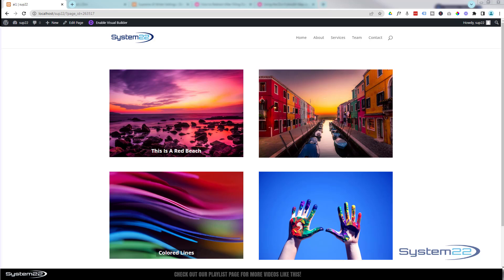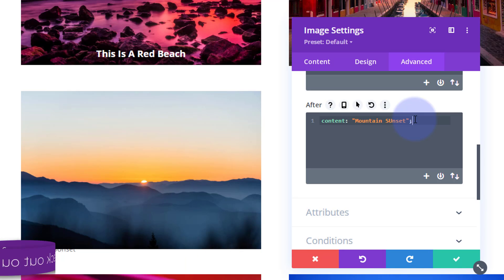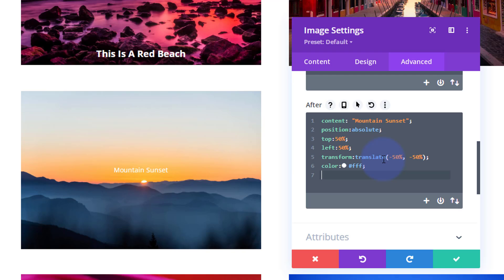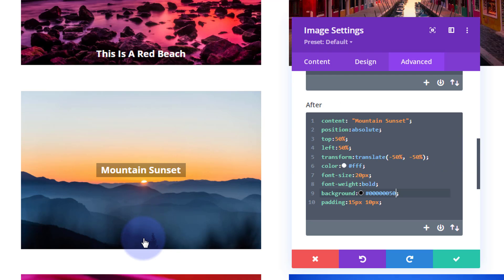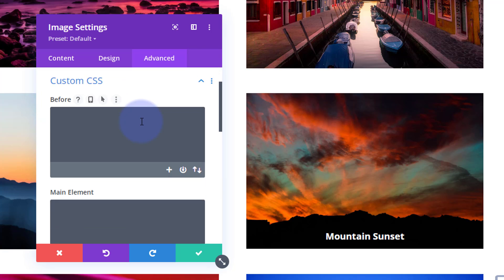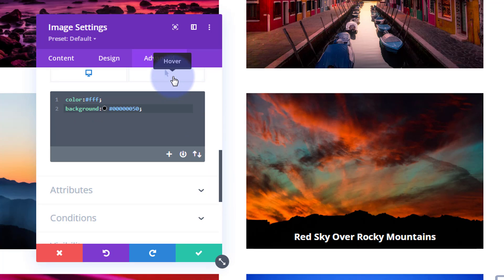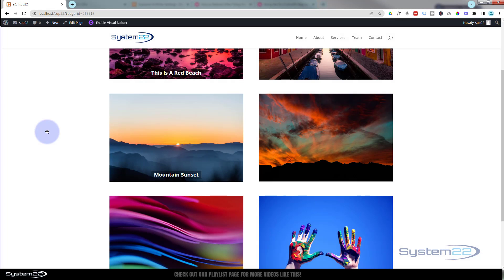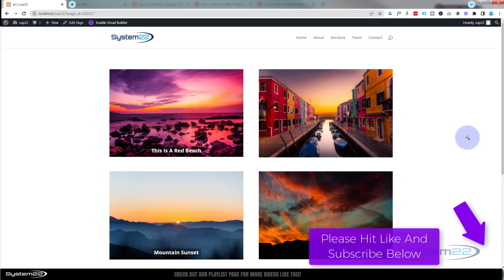Divi Theme Text Over Image Using CSS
How to add text over your images, and create a hover effect using the after CSS pseudo element with the Divi Theme. In this video we will be showing how to create this using some CSS Code (Below). Today we will be demonstrating how to create this feature with the Divi Image Module.
So follow along with this video to see how to create this with your Divi site.

In this video we will cover:

Adding A Divi Image Module.
Using The Custom CSS panel.
Writing The CSS Code.
Duplicating The Effect.
Adding Multiple Lines Of Text.
Creating A Single Line.
Creating A Hover Effect.
Hiding The Image Title

Having text over images in web design offers several benefits that enhance the visual appeal and user experience. Firstly, it allows for a compelling and engaging presentation of content, capturing attention and conveying messages effectively. Text over images can provide context and meaning, guiding users through the website's narrative. It creates a visually rich and dynamic layout, adding depth and visual interest to the design. Moreover, it enables designers to combine text and imagery seamlessly, creating a cohesive and integrated design concept. By strategically placing text over images, important information can be highlighted, improving readability and guiding user focus. Overall, text over images adds a layer of creativity and aesthetics to web design, making it visually captivating and impactful.

v=ZAO2MH0dQtk&list=PLqabIl8dx2wo8rcs-fkk5tnBDyHthjiLw

v=rNhjGUsnC3E&list=PLqabIl8dx2wq6ySkW_gPjiPrufojD4la9

/* Text Over Image - Put in After Box*/

content:"This Is A Red Beach";
position:absolute;
top:93%;
left:50%;
color:fff;
font-size:20px;
transform:translate(-50%, -50%);
font-weight:bold;
background:#00000050;
padding:15px 10px;

/* With Hover Effect - Put in After Box Desktop*/

content:"Pretty Houses On The Water";
position:absolute;
top:93%;
left:50%;
color:transparent;
font-size:20px;
transform:translate(-50%, -50%);
font-weight:bold;
background:#00000000;
padding:15px 10px;
width:90%;
text-align:center;
transition-duration: .7s;

/* With Hover Effect - Put in After Box Hover */

color:fff;
background:#00000050;

CHAPTERS

00:00 Introduction
00:46 Adding A Divi Image Module.
01:22 Using The Custom CSS panel.
01:39 Writing The CSS Code.
06:31 Duplicating The Effect.
07:11 Adding Multiple Lines Of Text.
08:32 Creating A Single Line.
09:21 Creating A Hover Effect.
12:00 Hiding The Image Title.
12:34 Results.